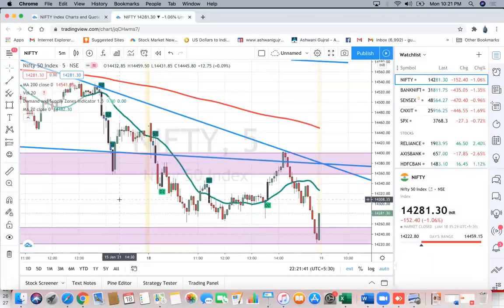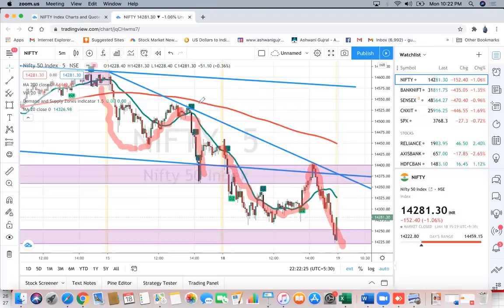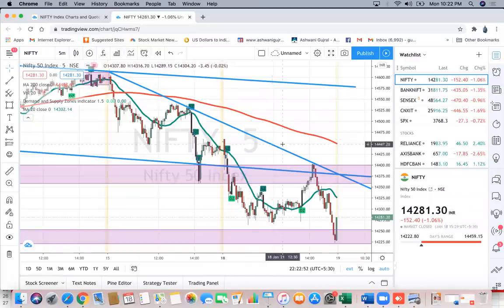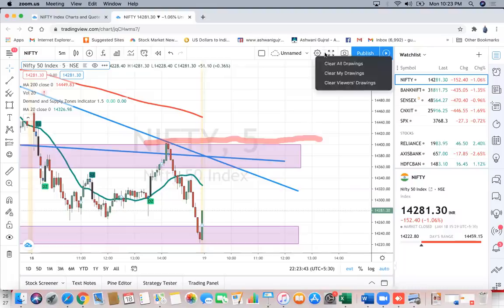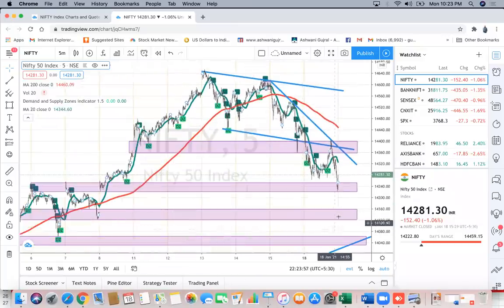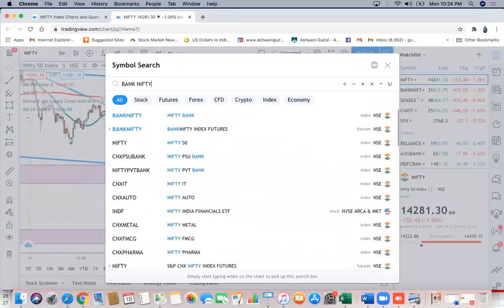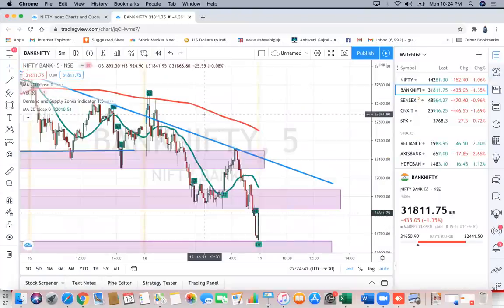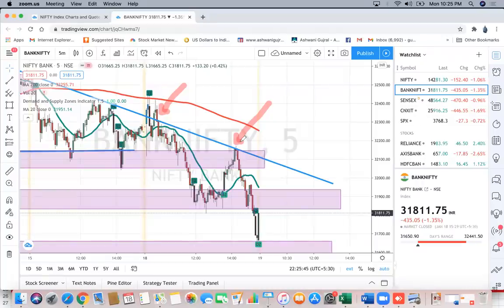nifty continues to fall, how do u enter tom?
You can share this article to them to get support for YouTube Paid Products